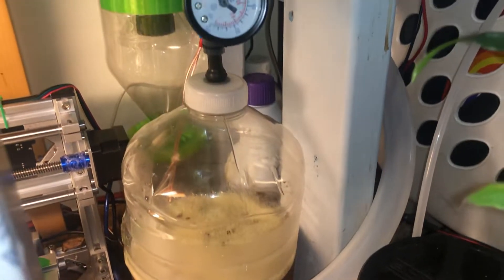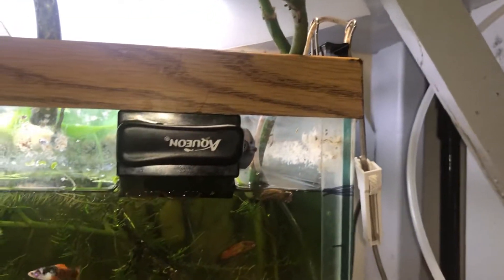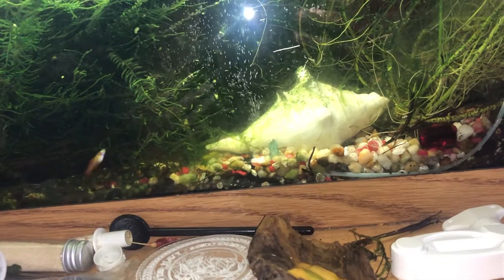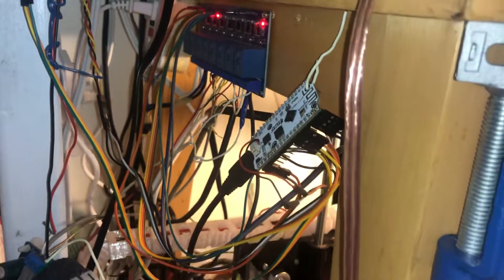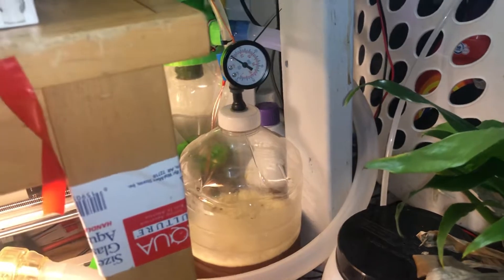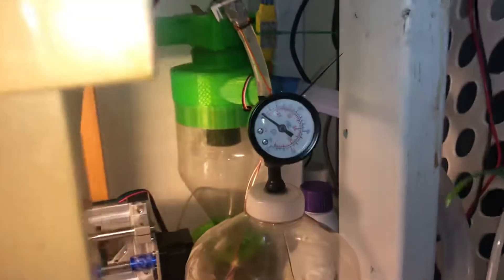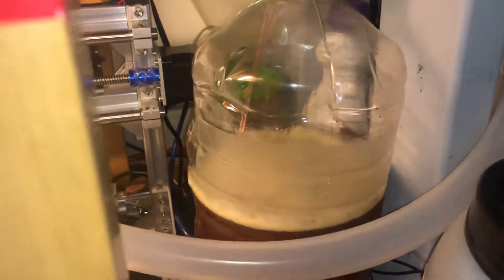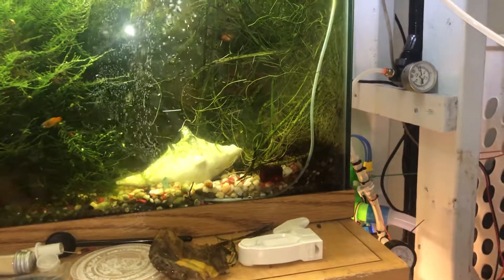Adjustable Pressurized constant Co2 and gelatin method.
This is a DIY CO2 system that can be turn off at night and I will provide constant CO2 flow to your aquarium. Since the CO2 compresses overnight and the regulator limit the flow of CO2 coming out, you have a constant flow of CO2.